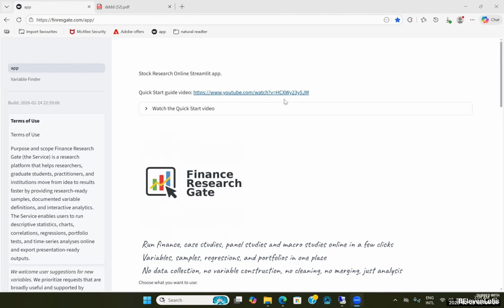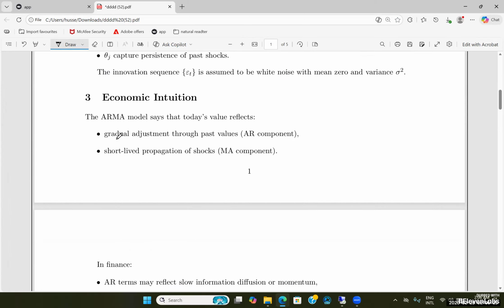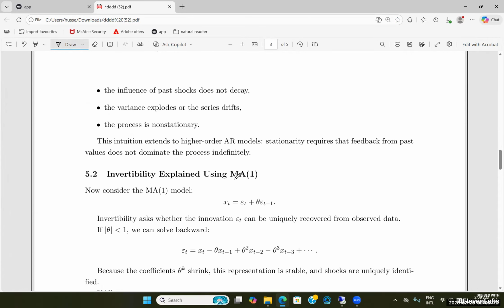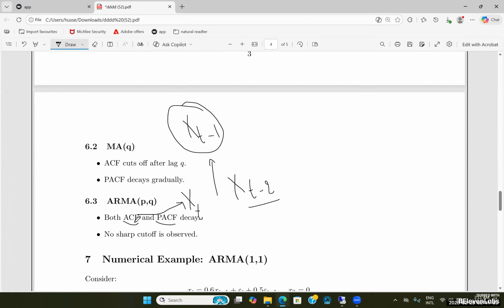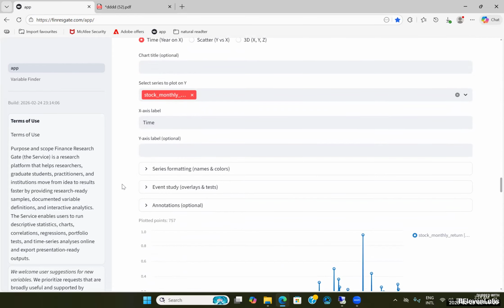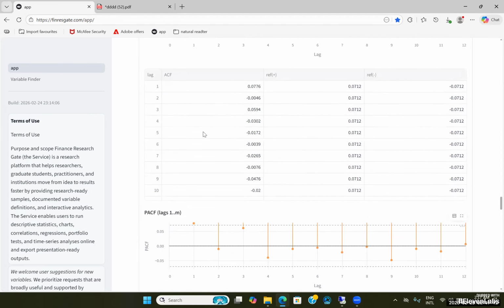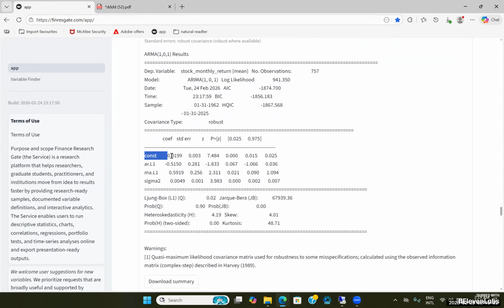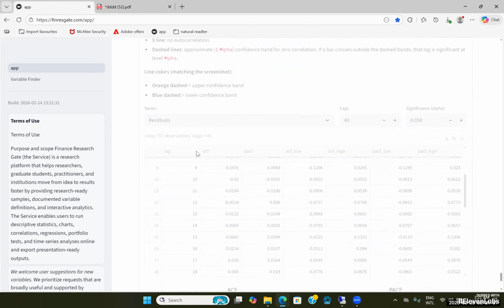ARMA model time series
We explain ARMA models as a combination of autoregressive terms, which capture dependence in past returns, and moving average terms, which capture dependence in past error shocks. We begin by using autocorrelation and partial autocorrelation plots to guide model selection and identify an appropriate specification. We then estimate an ARMA model using monthly stock return data for the market through the Finance Research Gate website. Finally, we examine the residuals from the fitted model to assess whether the remaining variation is consistent with white noise and discuss the implications for return predictability.